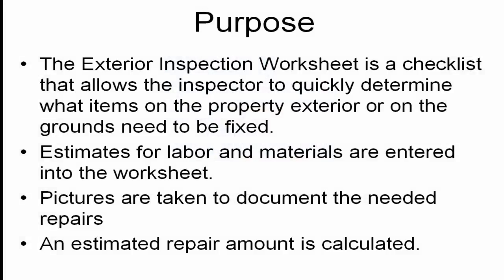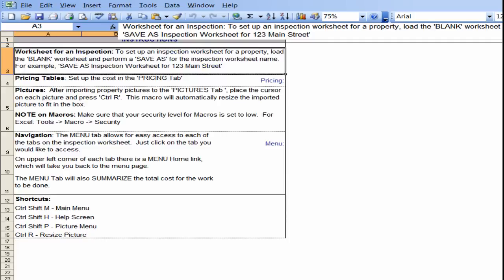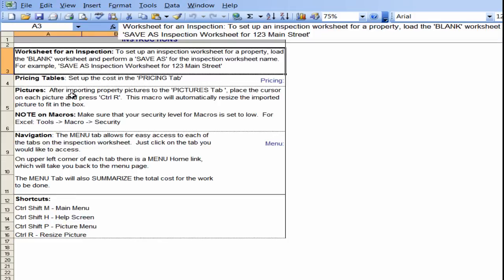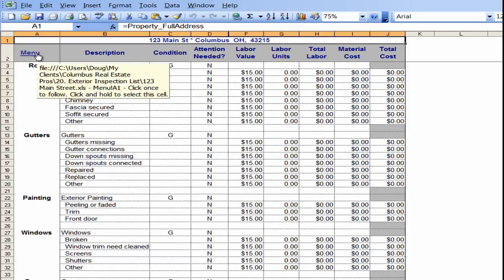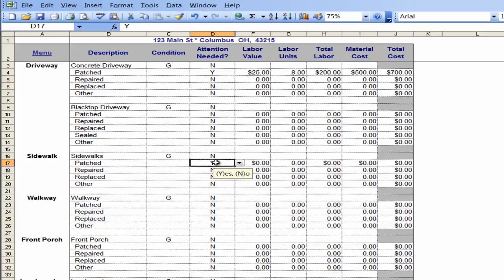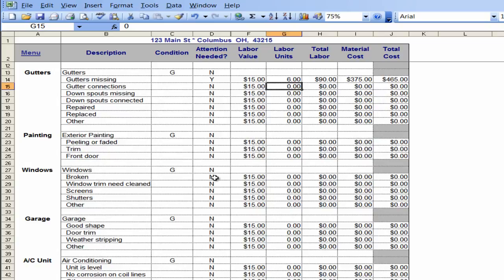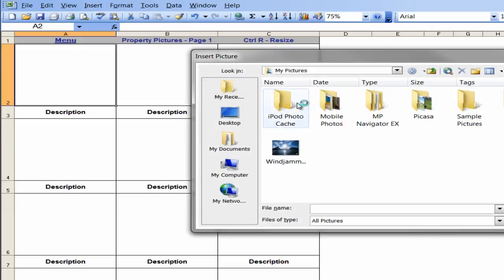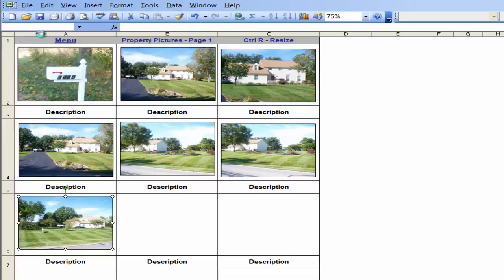Exterior Inspection Worksheet Video Tutorial